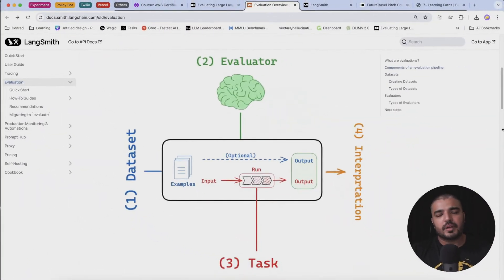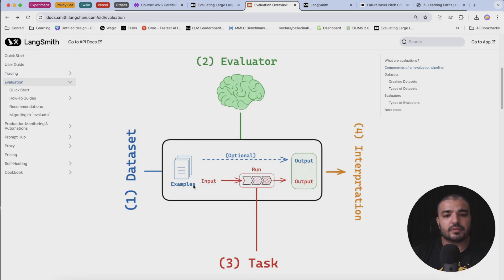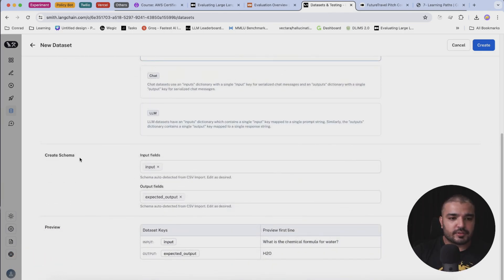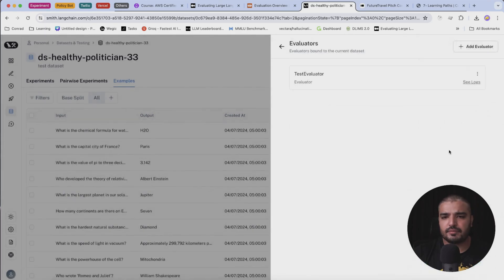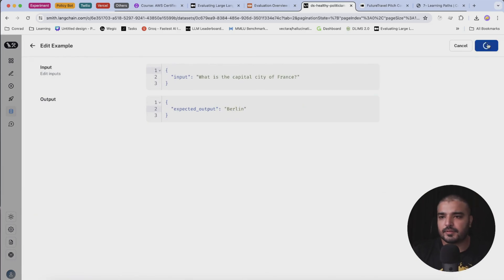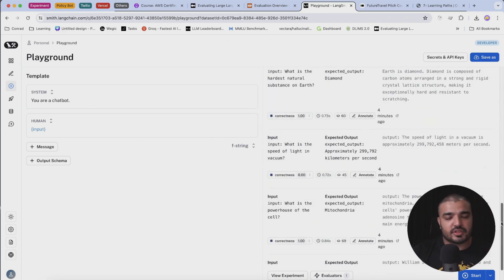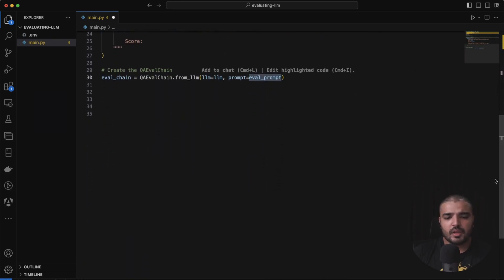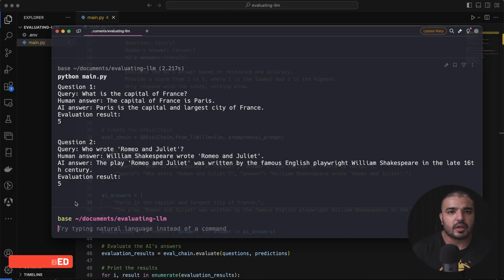How To Evaluate LLMs Using LangSmith | Generative AI Tools | Bits & Bytes # 9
In this video, we explore how to evaluate Large Language Models (LLMs) using LangSmith, a powerful tool designed to streamline the process of testing, debugging, and optimizing AI models. Learn how to set up LangSmith, create evaluation datasets, and interpret the results to enhance the performance and reliability of your LLM applications. Whether you’re a developer, data scientist, or AI enthusiast, this guide will help you master the evaluation of LLMs to ensure your AI solutions are robust and effective.